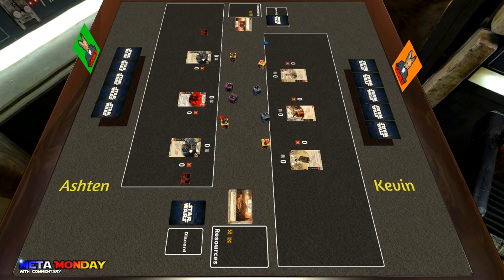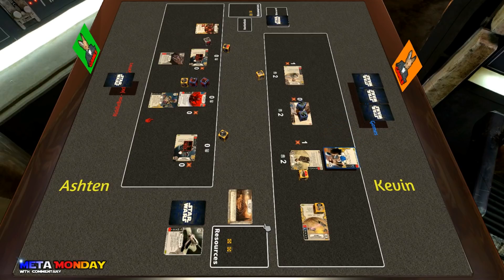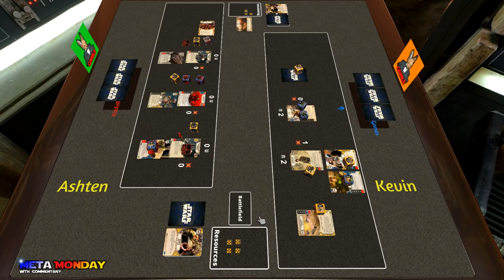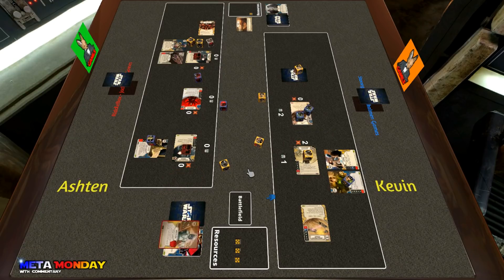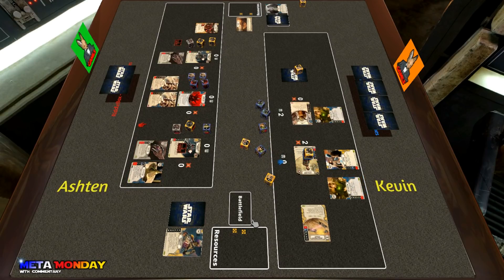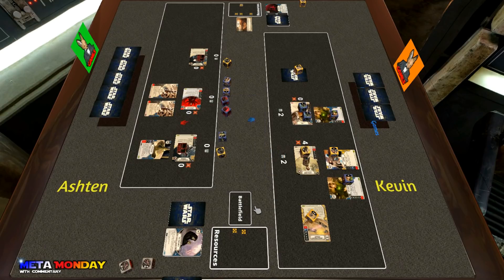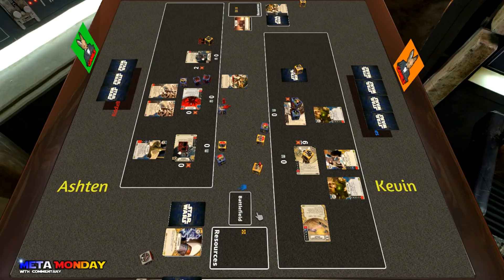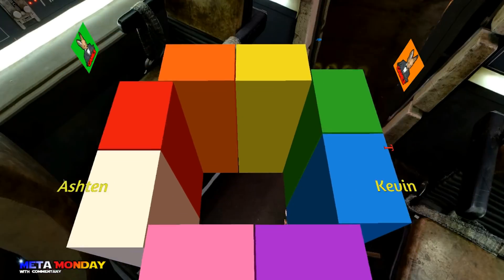Meta Monday | Talzin/Mando/Mando vs Yoda/Cassian/Anakin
Follow Jackalmen Games!

Schedule - Streams on Monday starting at 10pm EST, Build, Build, Build Destroy/Podcast on Wednesday, Cantinas on Friday, and Sidequest on Saturday

TopDeckTCG!